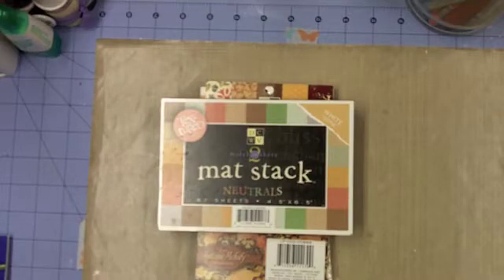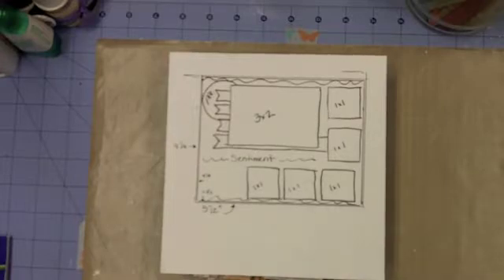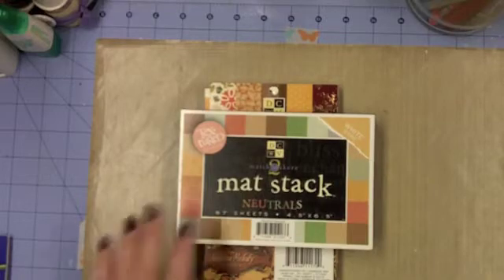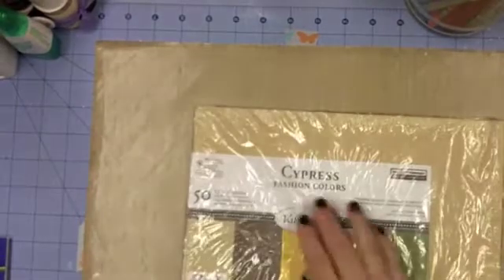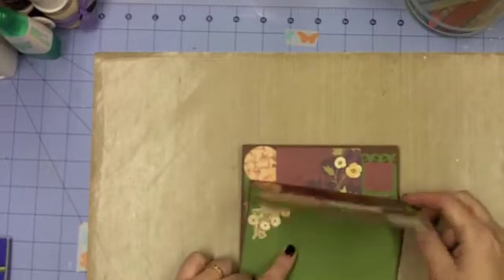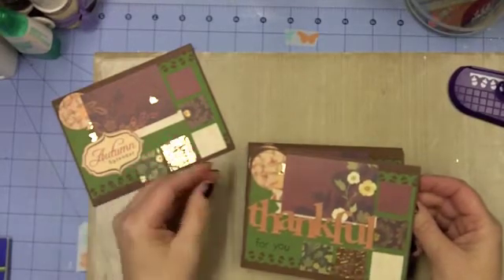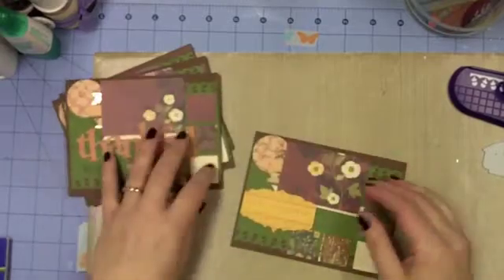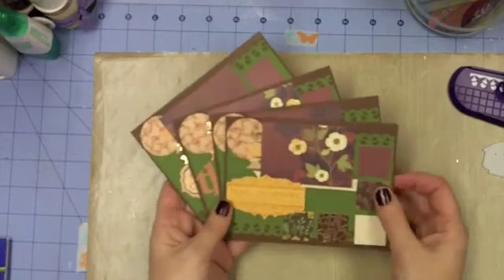Altered Sketch Card Share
In this video we take a simple sketch and turn it into 3 different cards by changing 1 element on each.  To view the original video and see the sketch that this was based on, please

Cheri - John 3:16